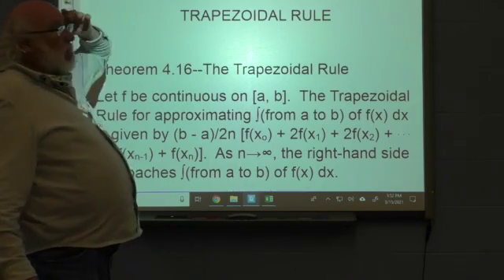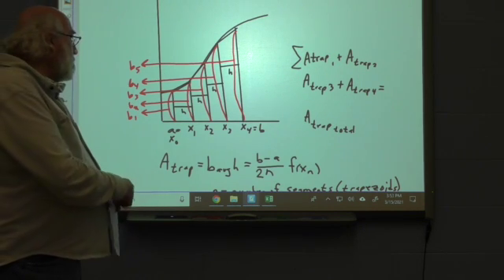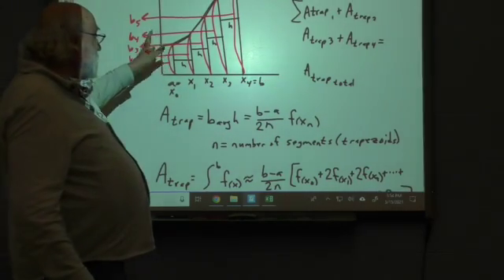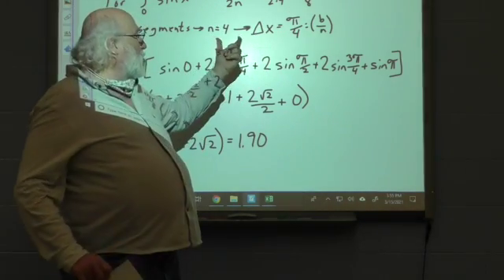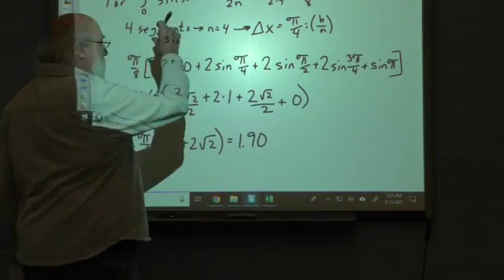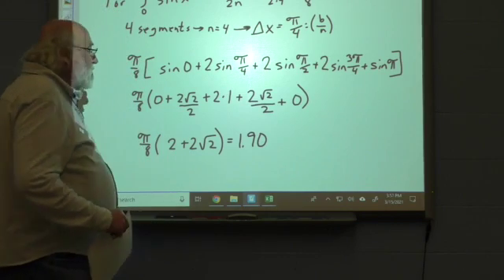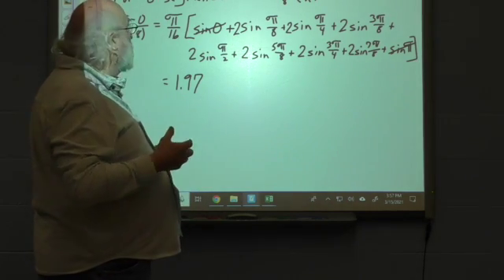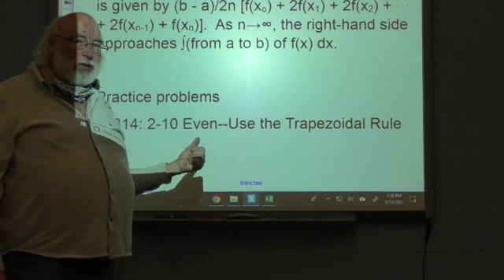The Trapezoidal Rule SD 480p